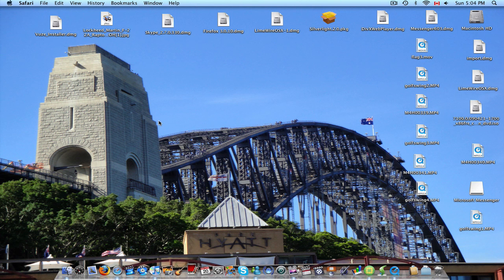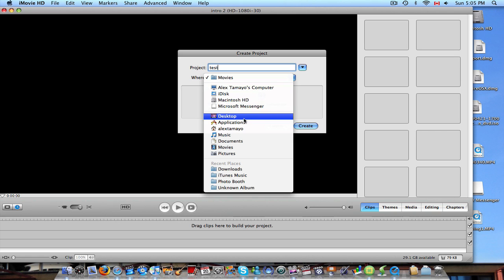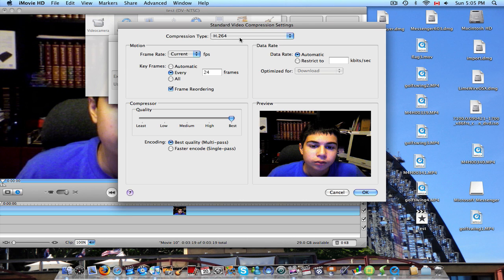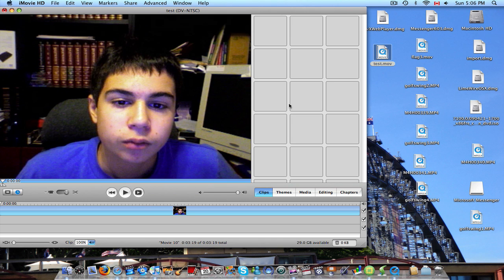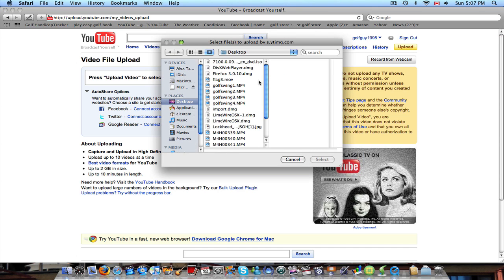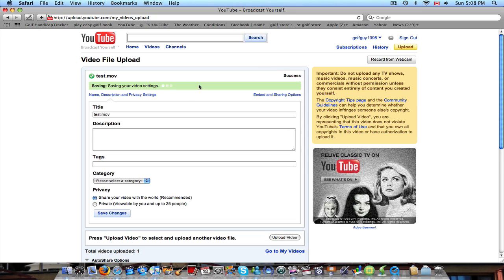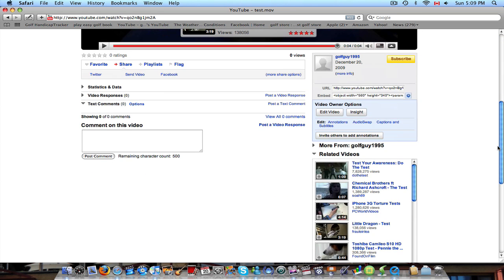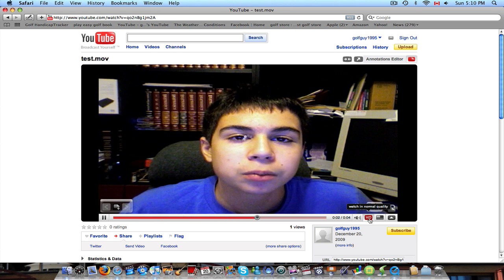How To Upload Your Photobooth Videos To Youtube In HD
This video shows you how to upload your photobooth videos to youtube in HD.